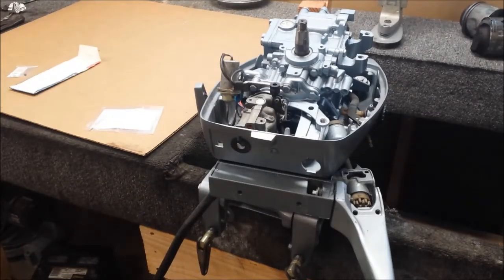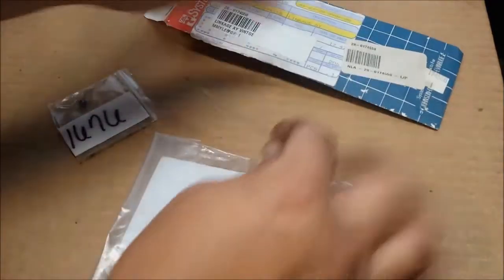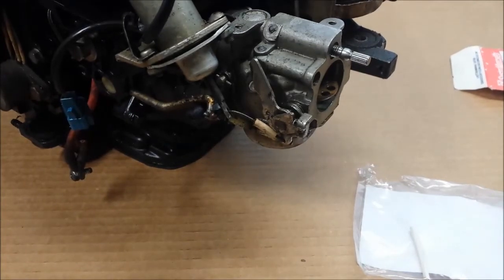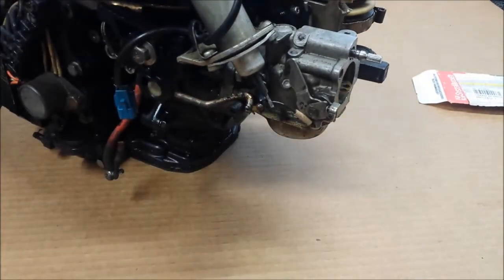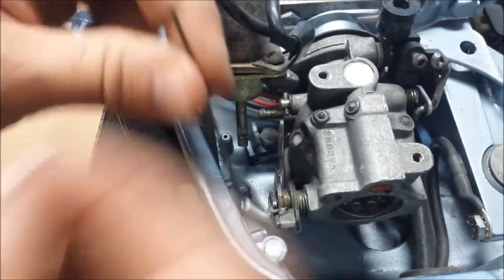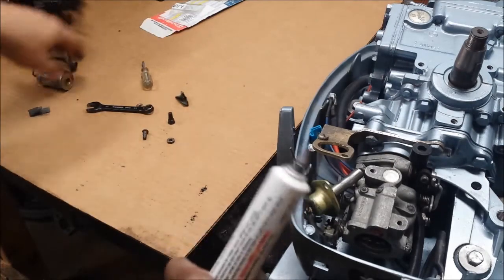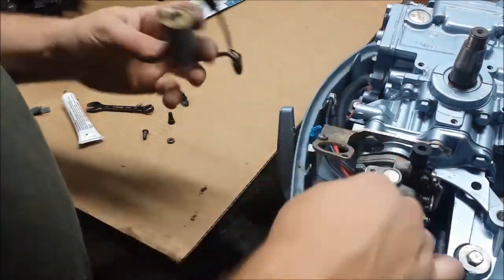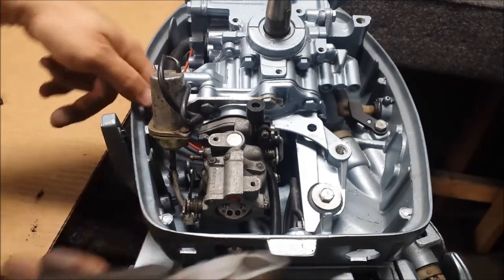Johnson 15 HP Rebuild; Part 7, Choke Solenoid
Part numbers and Links!

I am participant in the Amazon and eBay Associates Program' advertising programs designed to provide a means for sites to earn advertising fees by advertising and linking to products.

Graphite Dry Lubricant

0174558 LINKAGE

0125170 TUBING

0125171 BALL STOP